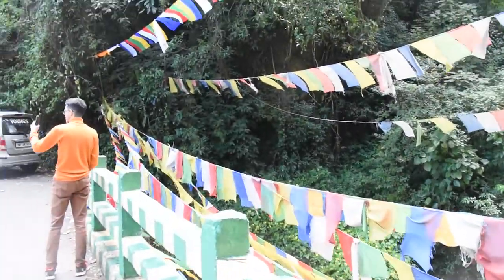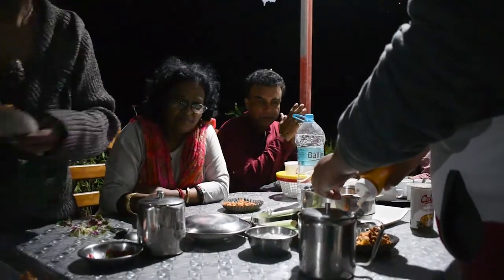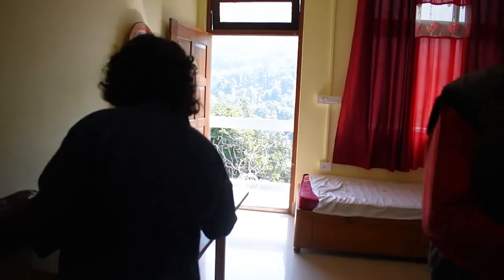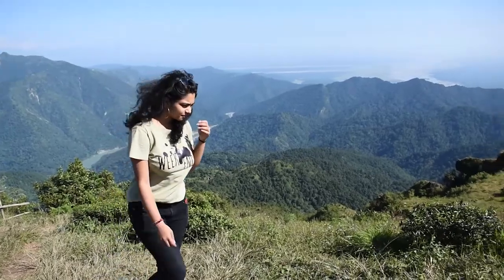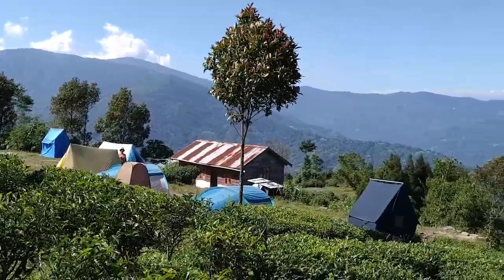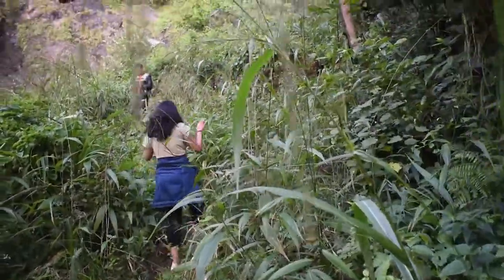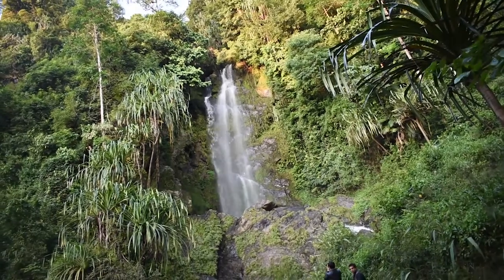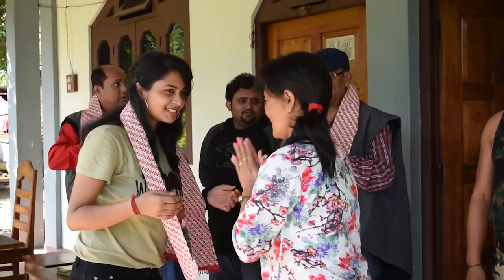North Bengal | Episode 2 | Sittong, Ahaldara, Lepcha Falls | Pujan Homestay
In this vlog I say everything that I experienced at Pujan homestay. This place is very close to Darjeeling, it is at 2 hours distance from Darjeeling and it can also be called as a Kolkata getaway destination.

Places that I covered here are, Rabindra Tirtha, Sittong, Ahaldara, Namthing lake, Lepcha falls, tea gardens,  Sittong orange orchards and homestays like Pujan homestay, Bisesh homestay(Ghalaytar), Meghbitan, Ahaldara 360* Viewpoint Cottage(Humro homestay)

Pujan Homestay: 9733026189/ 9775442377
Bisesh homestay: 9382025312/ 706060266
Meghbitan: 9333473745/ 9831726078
Ahaldara 360° cottage: 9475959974/ 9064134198/ 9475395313/ 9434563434

Device used: Nikon D5600

Date of travel: 14 &15 October 2019